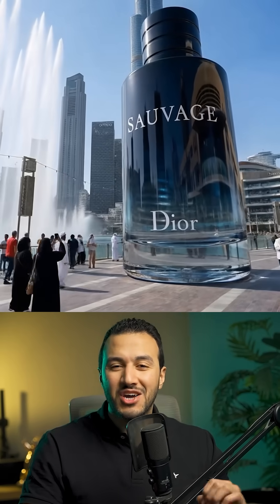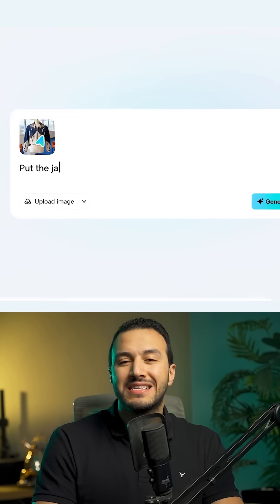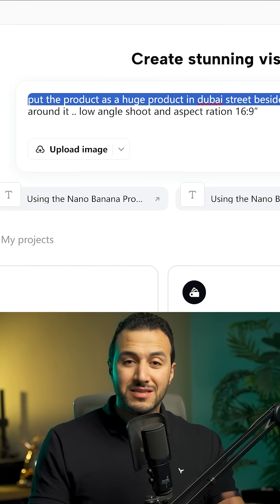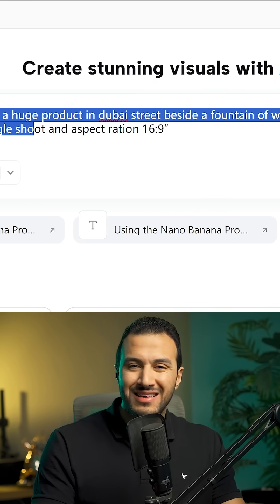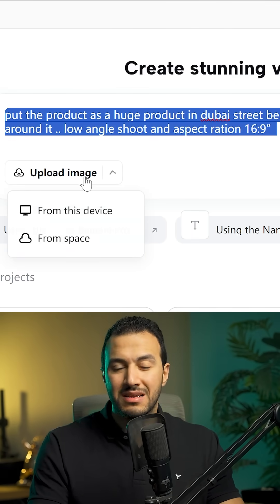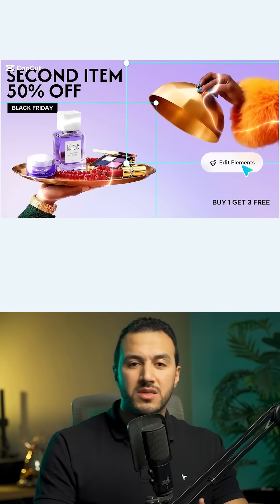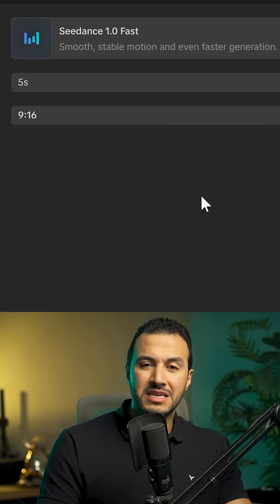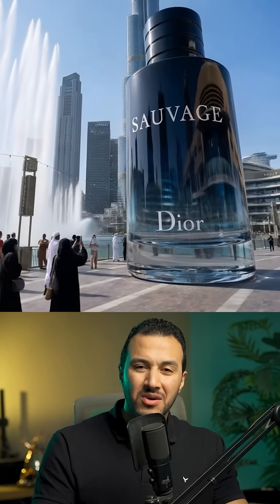Make CGI Ads in 3 EASY steps!